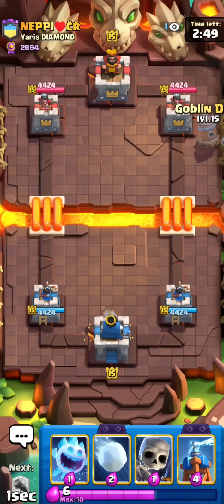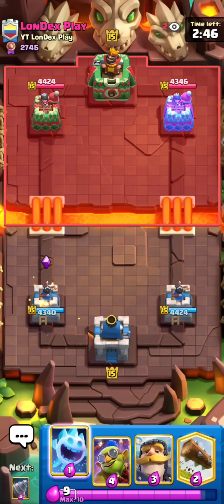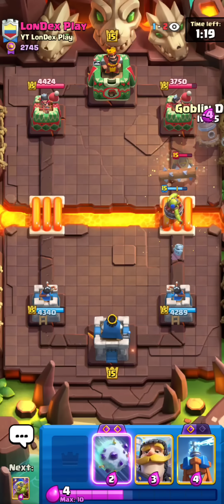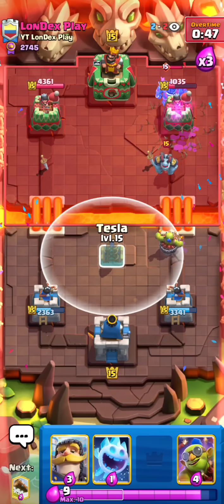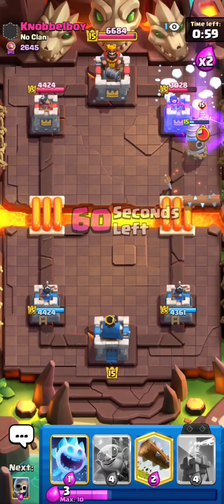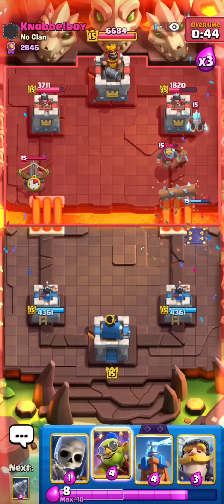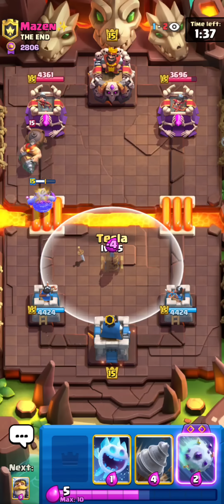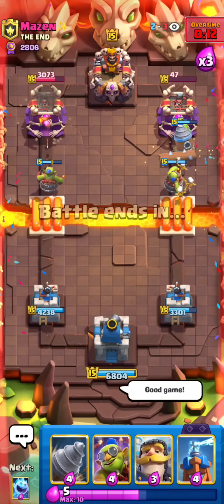This No Skill Goblin Drill Deck is 100% TOXIC